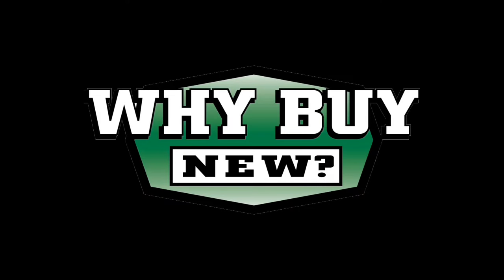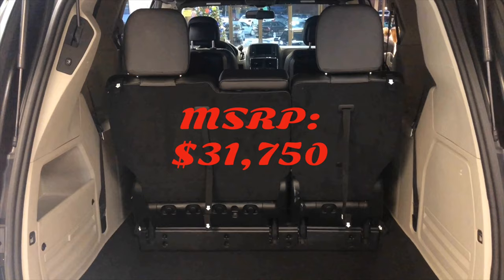Dodge Grand Caravan at Larry H. Miller Used Car Supermarket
Take a tour of our Dodge Grand Caravan here at LHM Used Car Supermarket in Riverdale, Murray, Sandy, and Orem!